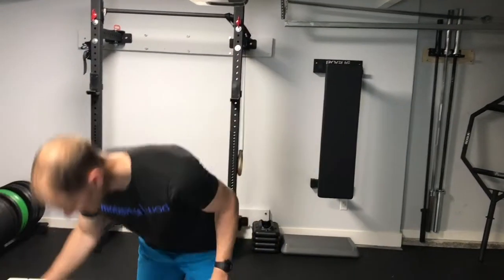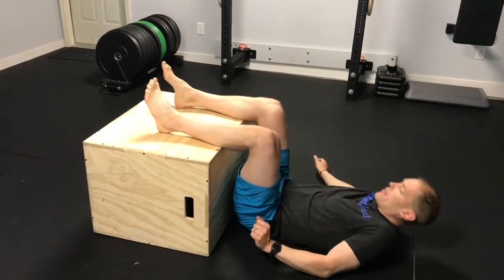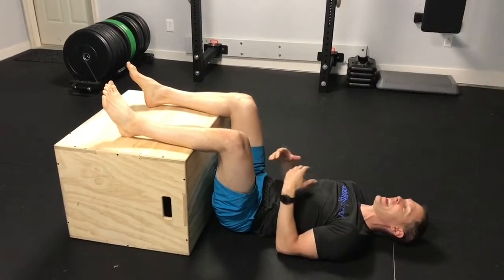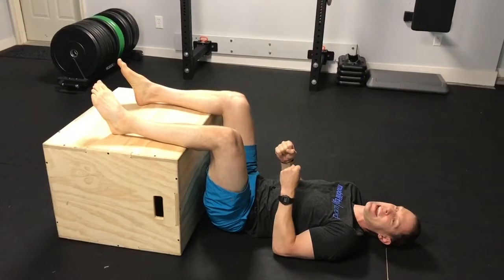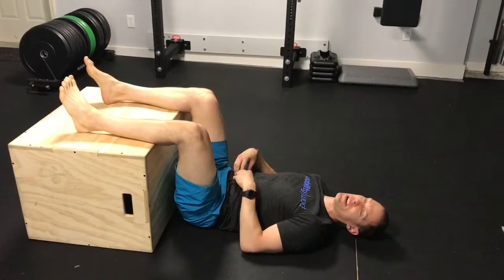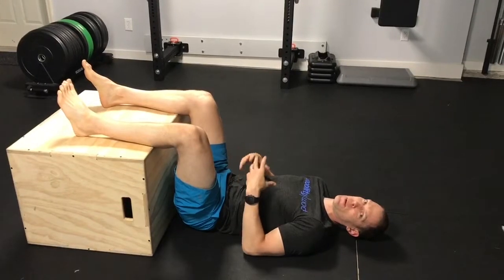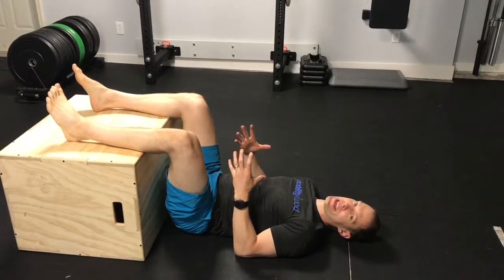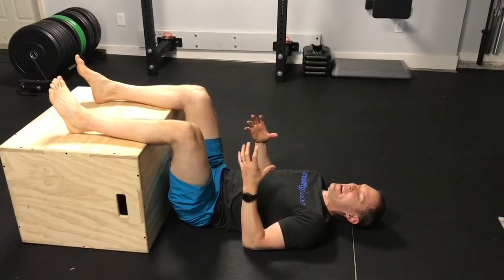Breathing for Recovery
Just got done training. Hate to stretch? This is an easy and even better alternative.